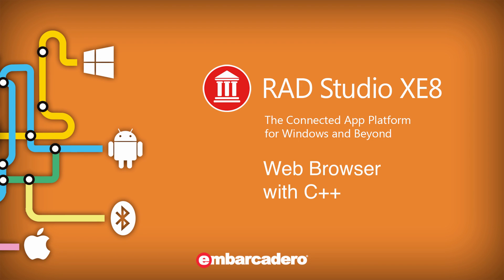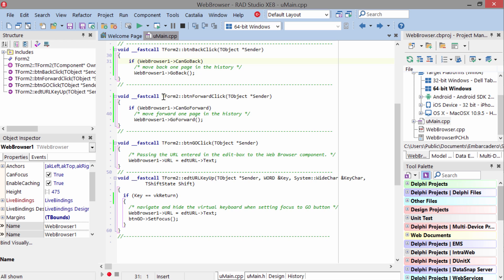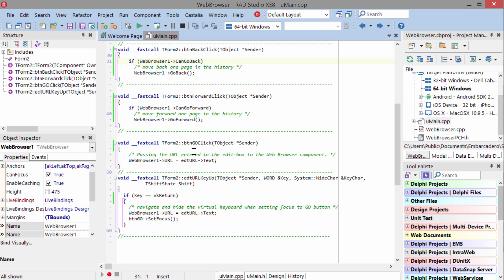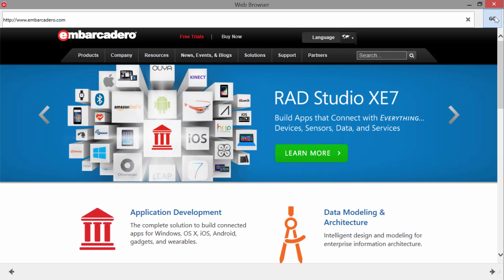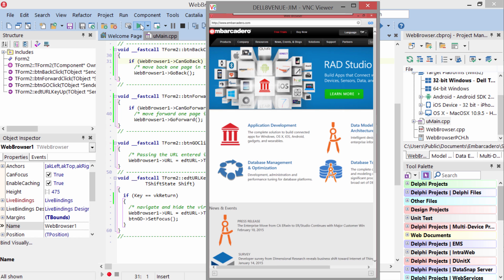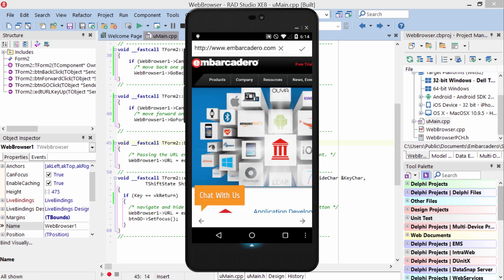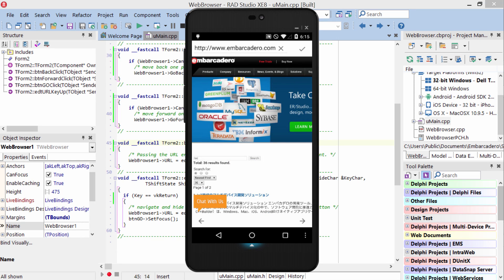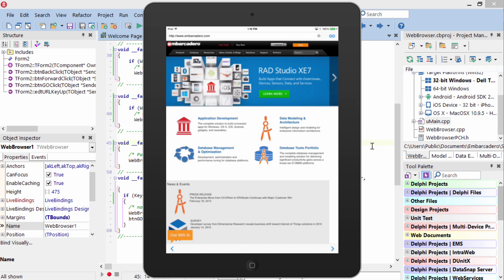Web Browser with C++ RAD Studio XE8